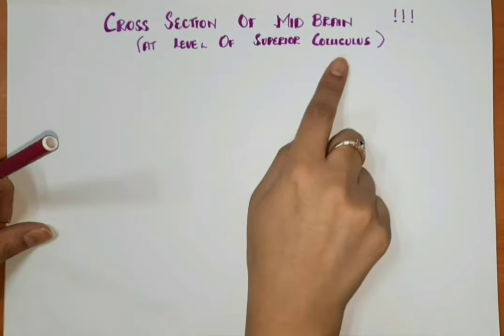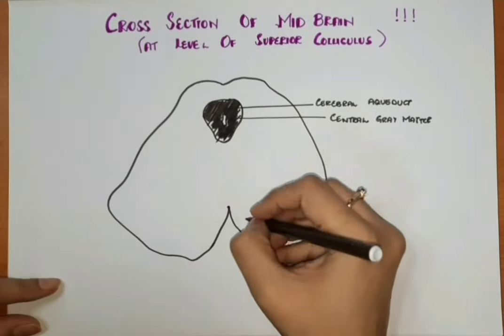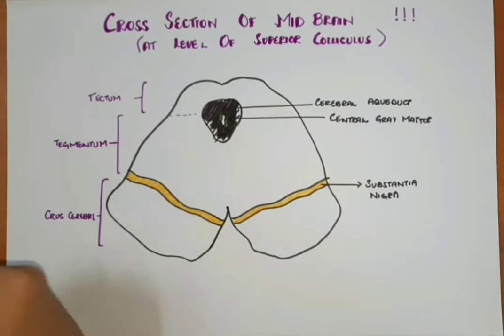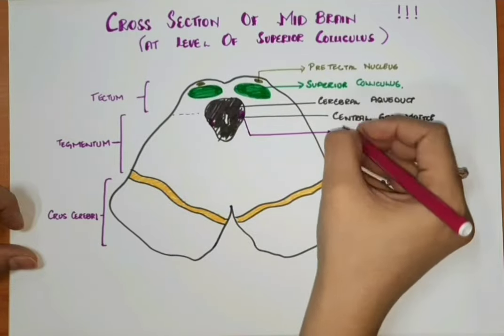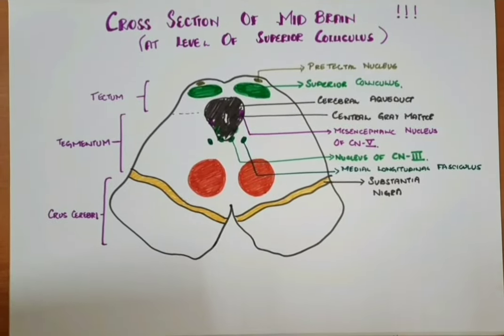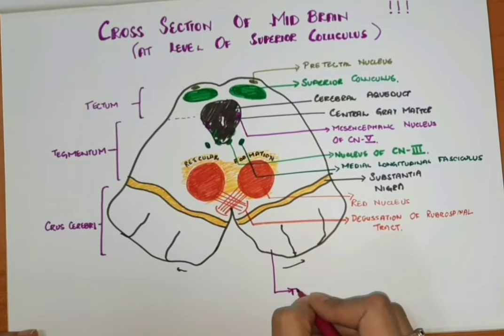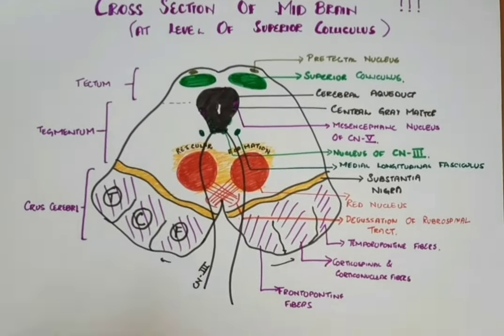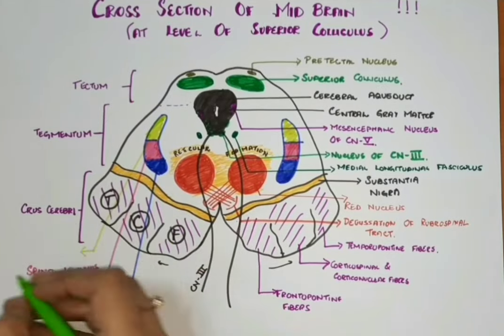Midbrain Cross Sectional Anatomy | Internal features | level of Superior Colliculus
Internal anatomical structure of Midbrain including:
● Division into Tectum, Tegmentum, Crus cerebri
● Suprior Colliculus
● Pretectal nucleus
● Medial, Spinal and Trigeminal lemniscus
● Descending fibers
● Red nucleus, decussation of Rubrospinal tract
● Nuclei of Oculomotor Nerve and Trigeminal nerve